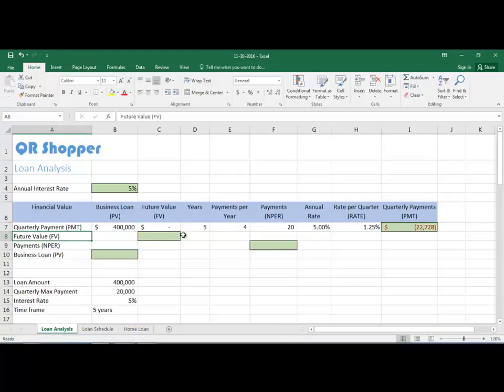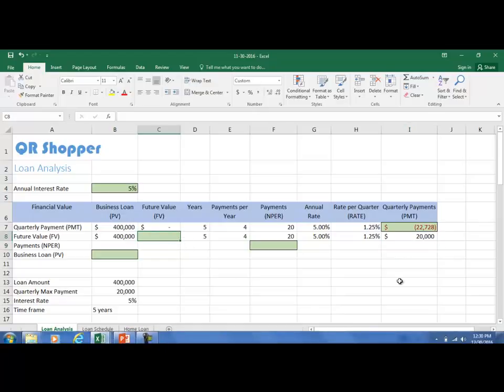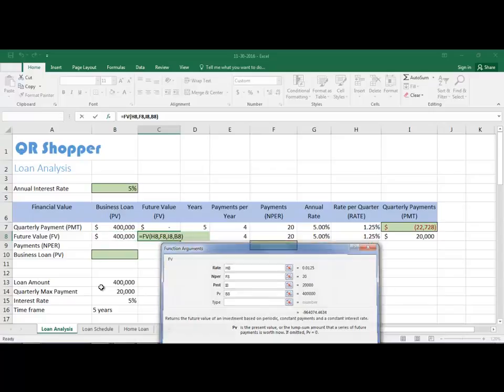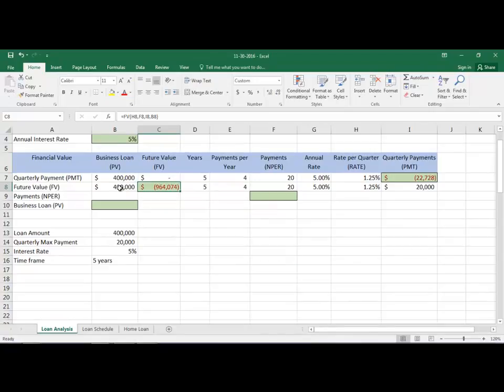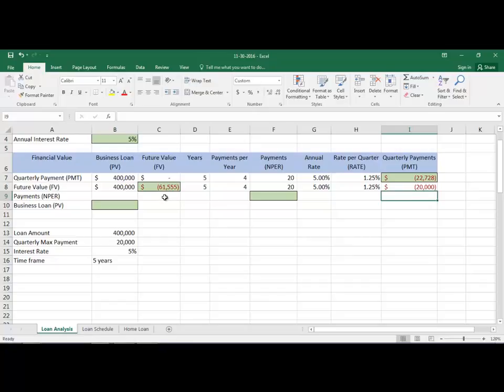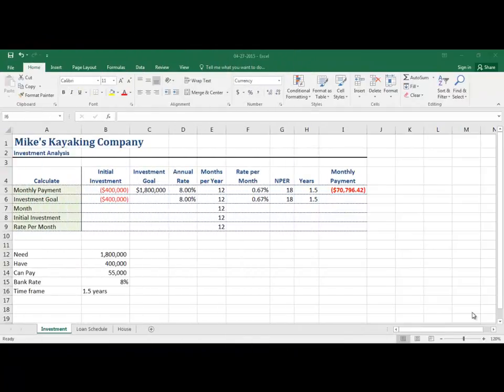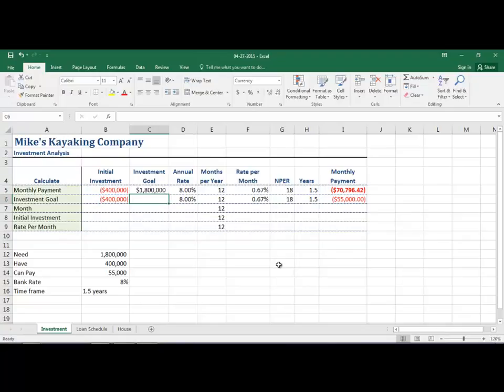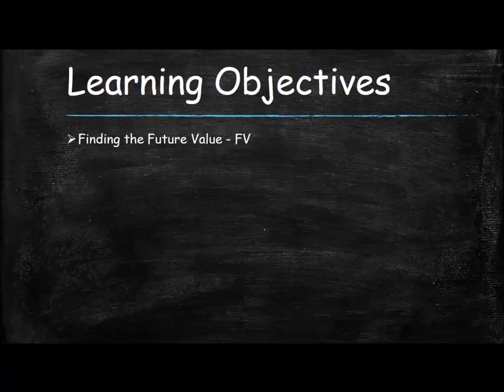C9 V3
Finding the Future Value - FV